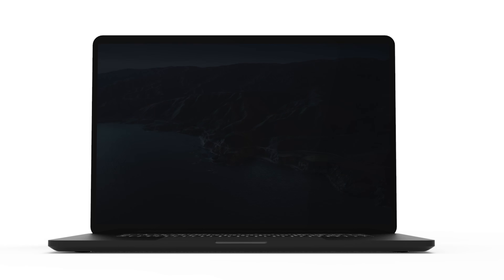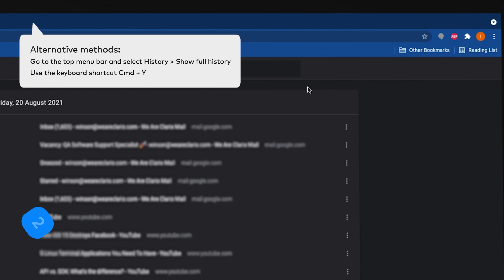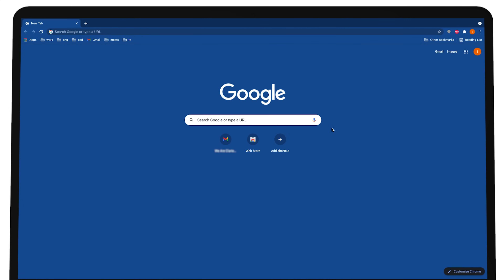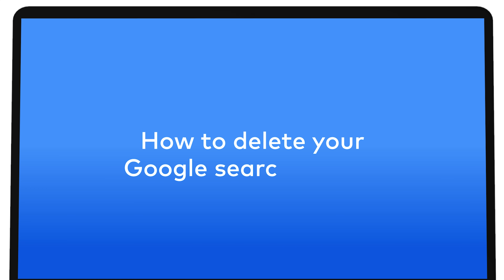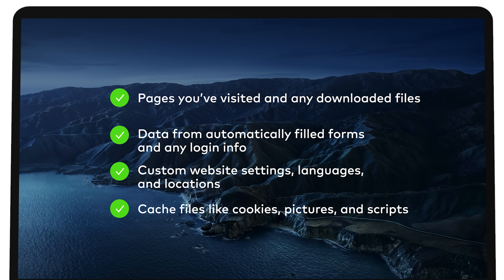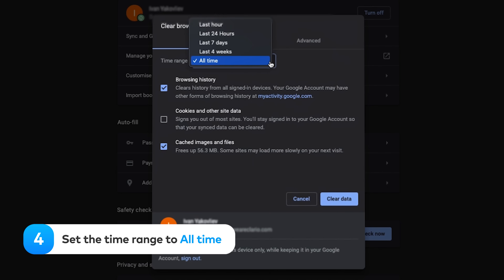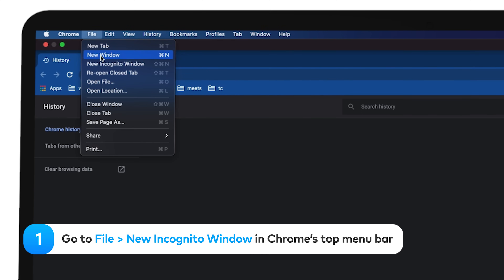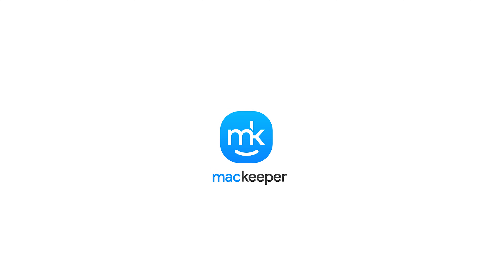How to Clear Your Browsing History in Chrome for Mac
When you surf the web with Google Chrome for Mac, it stores all kinds of information about you. The sites you’ve visited, the links you’ve clicked on, your location, user account details, and more — it’s all kept in Chrome’s browser history.
By allowing Chrome to keep a record of your activity, you benefit in a few ways but it also uses this information to target you with personalized Google ads. Plus features like form auto-completion can inadvertently reveal sensitive details about you to others. And if a website you’ve visited suffers a security breach, your information could fall into the hands of cybercriminals.
In this video, we’ll look at how to clear your entire Chrome history or just selected pages.

Timecodes:
0:00​​ Intro
0:12 How to clear your entire Chrome history on Mac
0:46 How to clear specific pages from your Chrome history
1:12 How to delete your Google search history
2:10 How to browse privately in Chrome on Mac